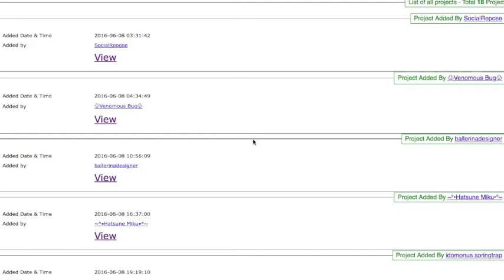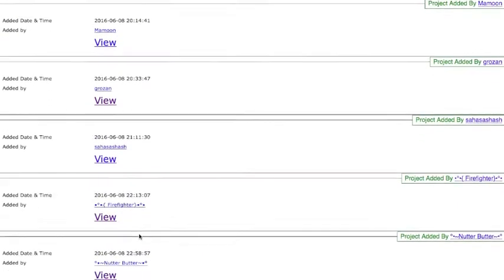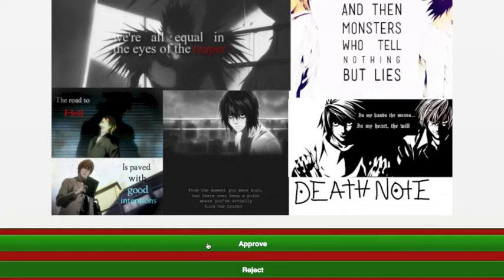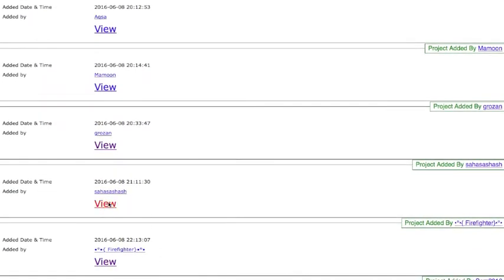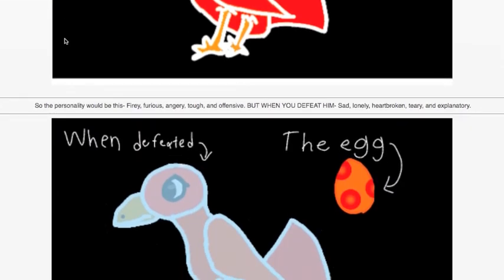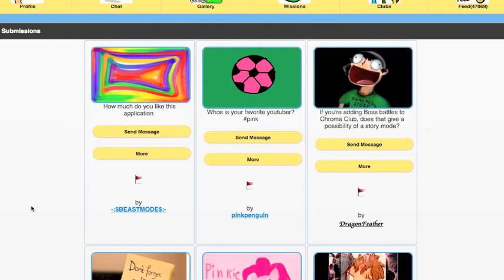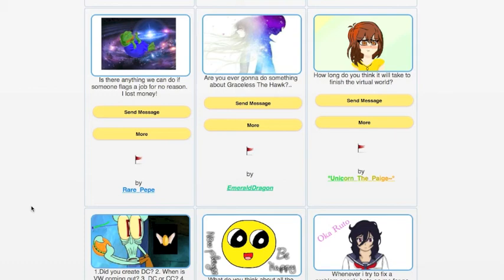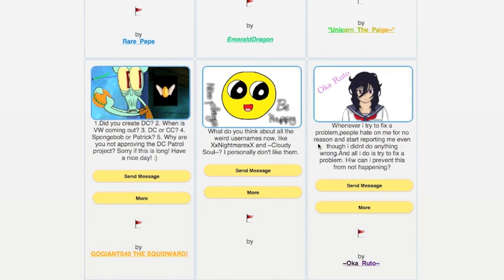Ask Chroma Club Helper - Summer Festival, Gel Science Week, Boss Week - Episode #83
Another Ask CCH :)